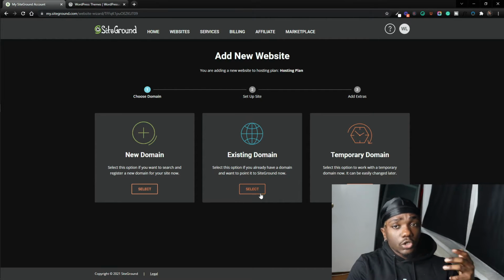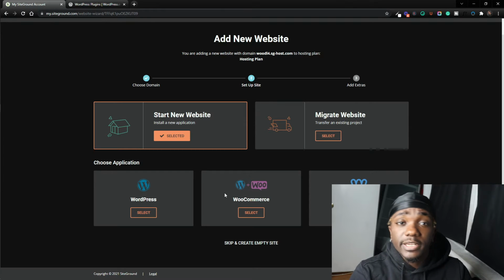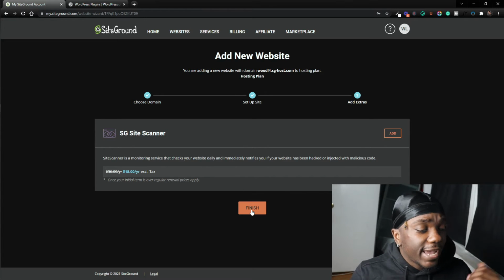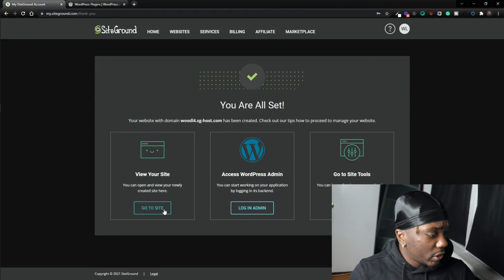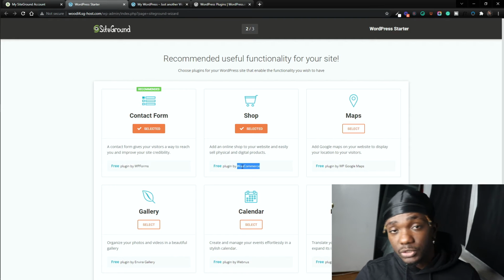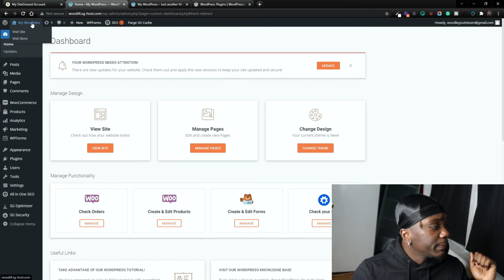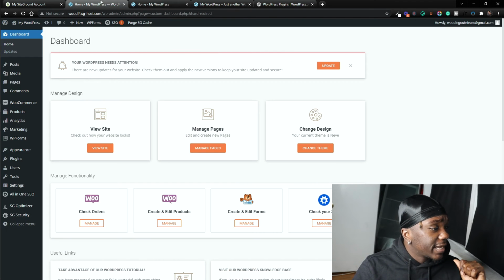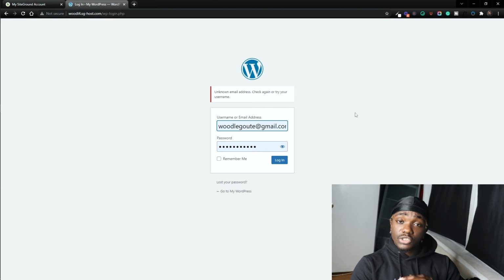How To Install WordPress With SiteGround - Installing WordPress On A SiteGround Domain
In this video, I’ll show you exactly how to install WordPress on your domain with SiteGround as your hosting and domain provider. With WordPress, you will be able to build and customize your website to look how you want it to look. There are many other reasons why WordPress is highly recommended for building websites, so let’s look at how exactly to install WordPress on your domain.

If you’re looking for a tutorial on how to install WordPress with SiteGround, then this is the right video for you.

👋🏾 About Me

Hey, I'm Wood Legoute! I've been designing WordPress websites for over 10 years. After designing everything from simple blogs to fully functional online stores, I've decided to offer up my skills as a service. Branded By Wood was created for those of you who are looking to get your business properly branded and online with a beautiful website. You will also find helpful tips on how to create and manage your own websites on the Branded By Wood blog!

👋🏾 Recommended